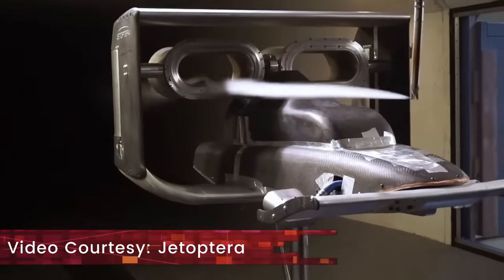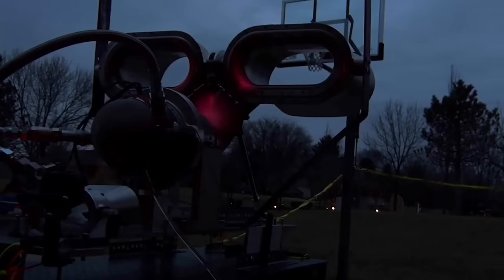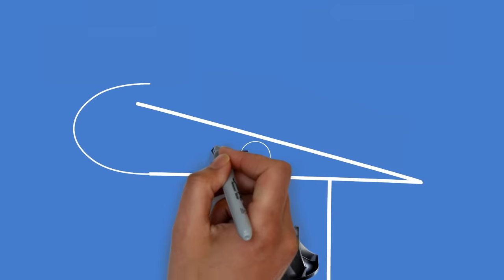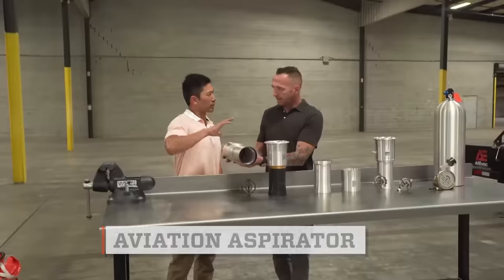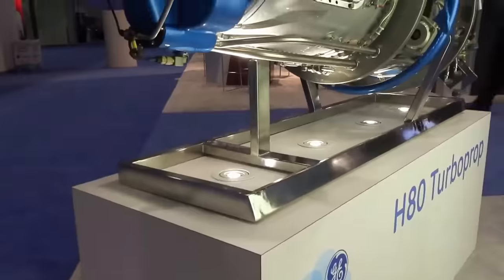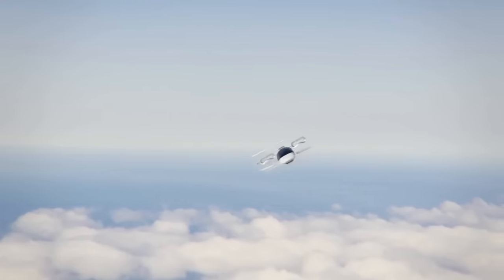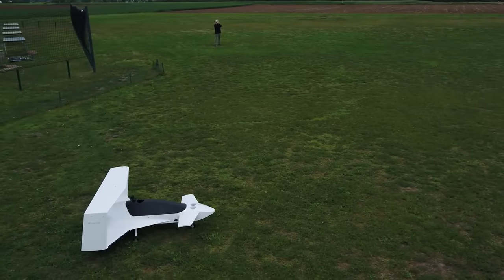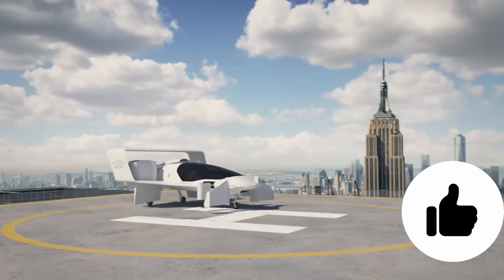Jetoptera's Bladeless Propulsion System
In this video we will be looking at Jetoptera's Bladeless Propulsion System that utilizes fluid induction.
There are several advantages of doing this specially in conjunction with boxwings.
At present Fluidics propulsion system will utilize GE aviation gas turbine but it can use an electric turbine as well.